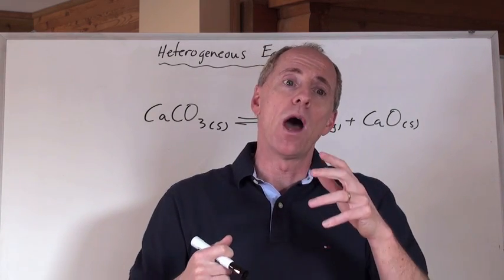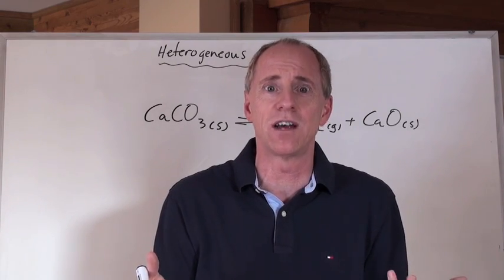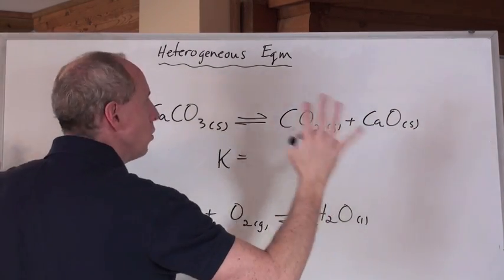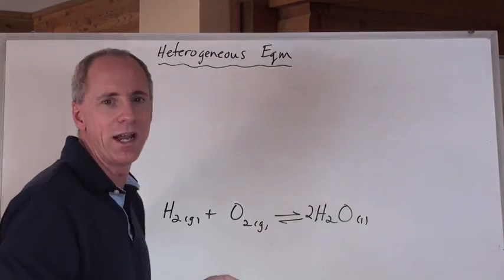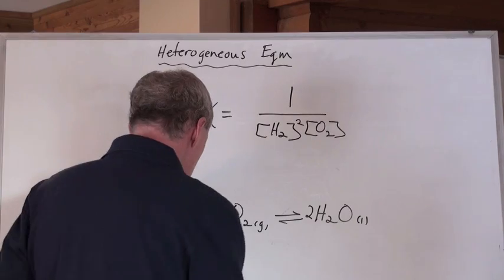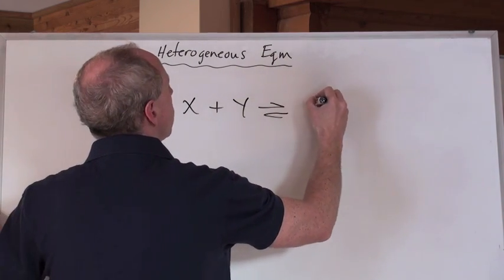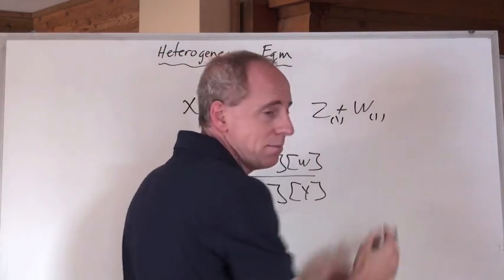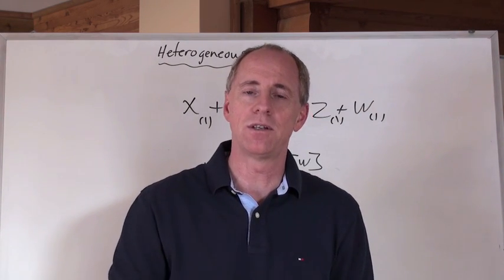Chemguy Chemistry: Equilibrium 3: Heterogeneous Equilibrium